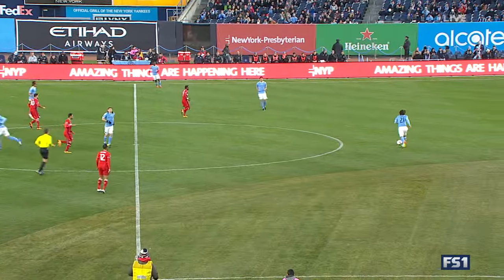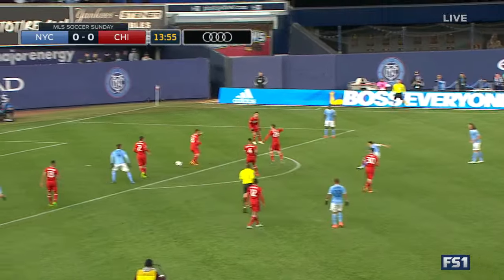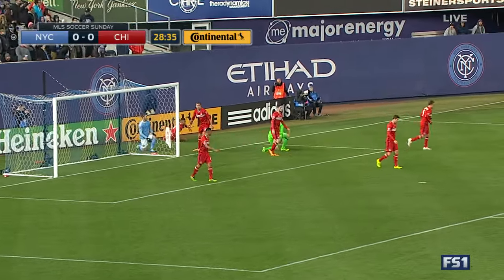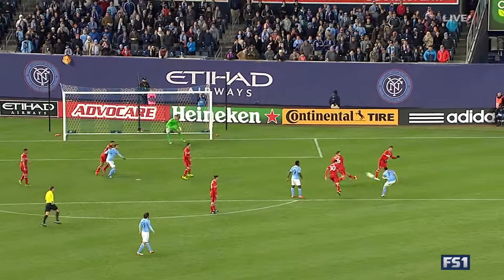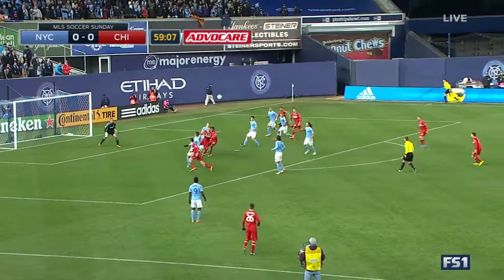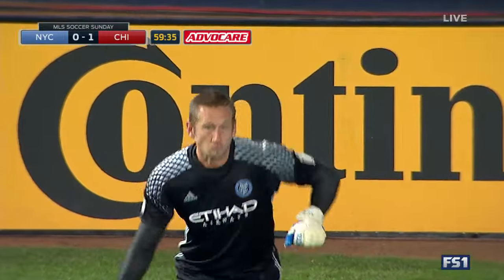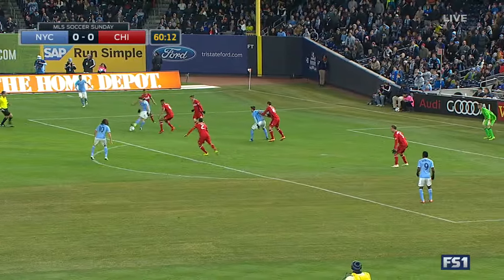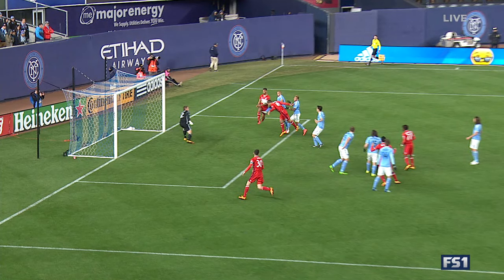Match Highlights | Chicago Fire 0:0 New York City FC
Want to get to a game? to view upcoming matches and purchase tickets!